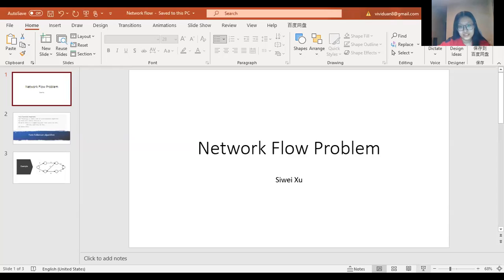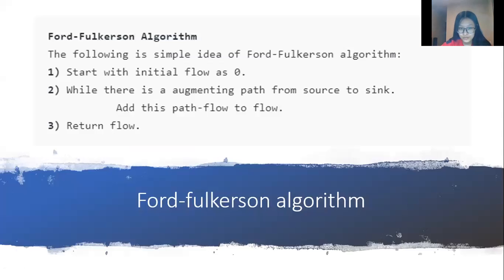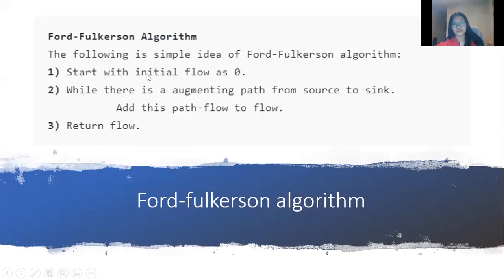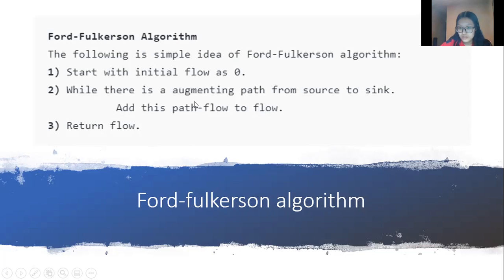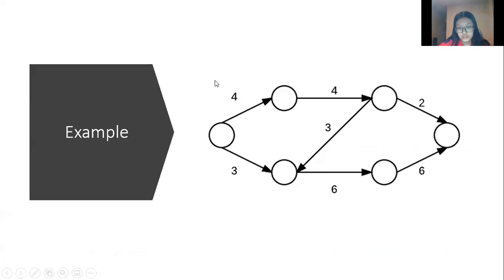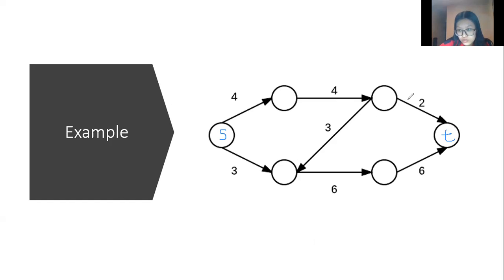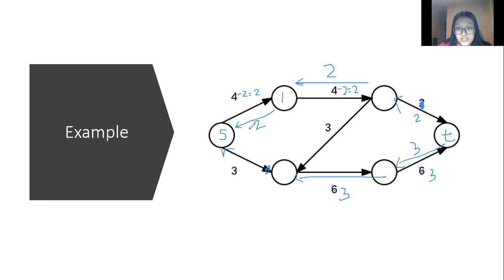Ford Fulkerson Algorithm